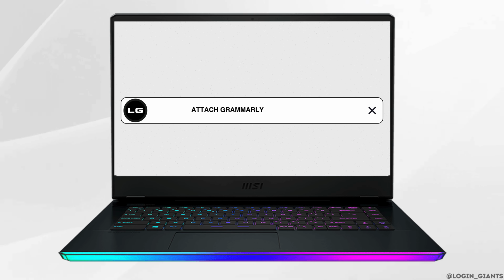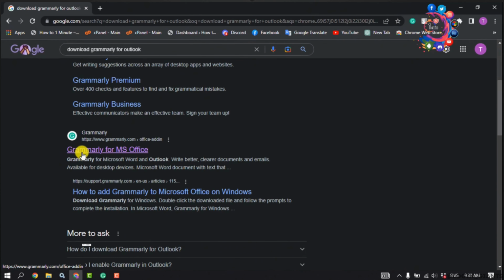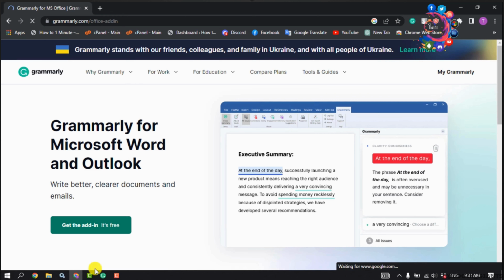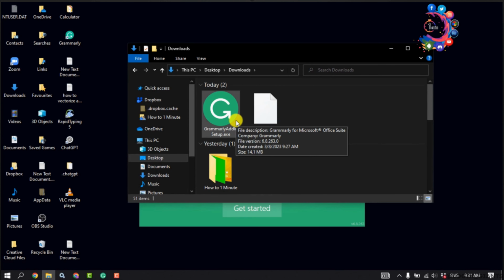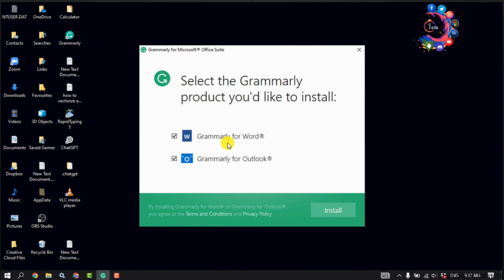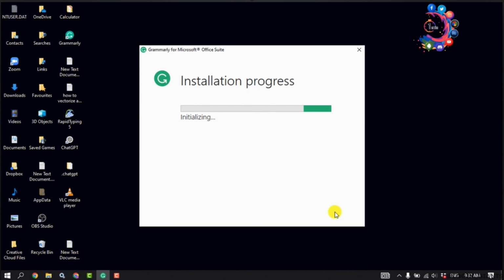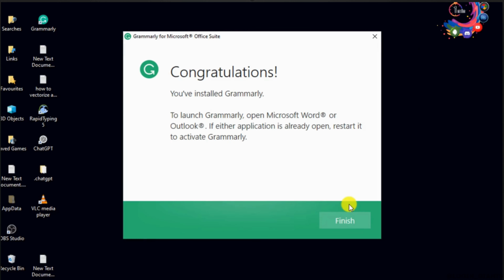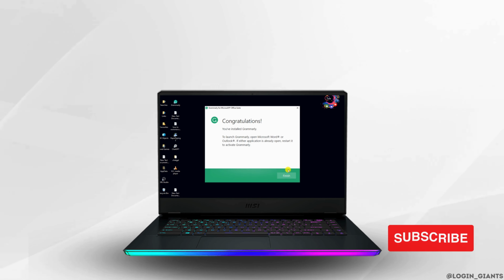How to Install Grammarly in Microsoft Outlook (LATEST GUIDE)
Interested in improving your writing in Microsoft Outlook with Grammarly's assistance in 2024? This step-by-step guide provides clear instructions on how to install the Grammarly add-in for Microsoft Outlook, ensuring you have access to powerful grammar and spell-checking tools seamlessly within your email composition.

In this tutorial:
0:00 - Introduction
0:05 - How to Install Grammarly in Microsoft Outlook (LATEST GUIDE)

This video tutorial offers comprehensive steps for installing the Grammarly add-in in Microsoft Outlook. Learn how to access the add-in store, install Grammarly, and enable it in Microsoft Outlook to utilize Grammarly's writing suggestions and corrections while composing emails.

Enhance your writing proficiency in Microsoft Outlook with Grammarly using this latest guide!